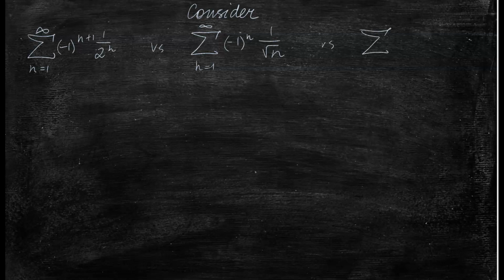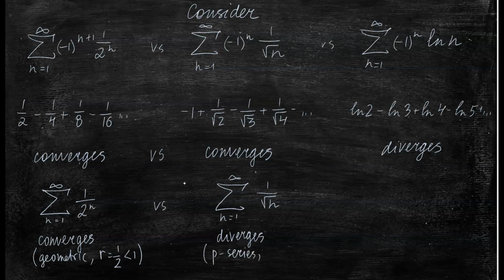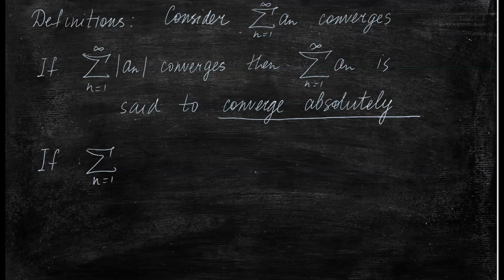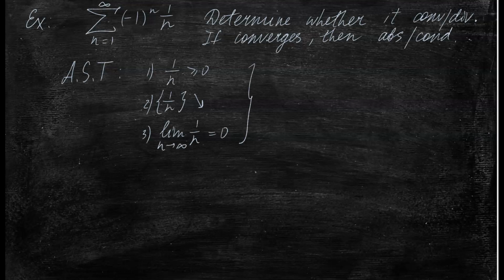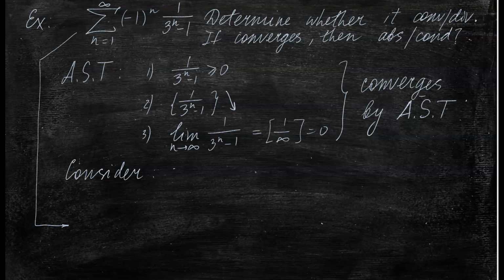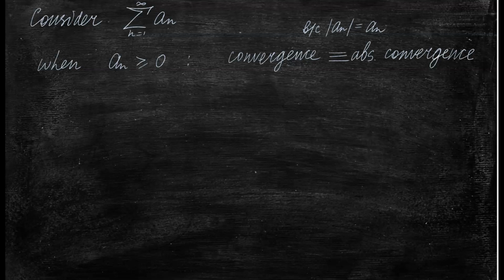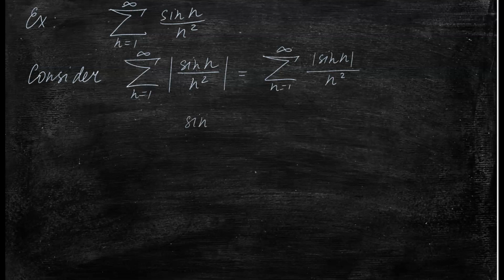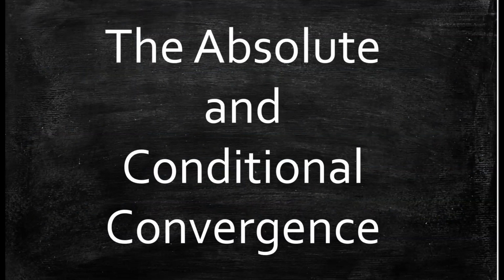The Absolute and Conditional Convergence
In this video, I will introduce and discuss the idea of absolute and conditional convergence. To navigate the lecture, you may use the following timecodes:
0:00 Intro
0:14 Introduction to absolute and conditional convergence
4:52 Introducing the vocabulary for absolute and conditional convergence
8:12 Example of identifying the type of convergence
11:04 Example of identifying the type of convergence
14:14 More on absolute and conditional convergence
21:16 Outro